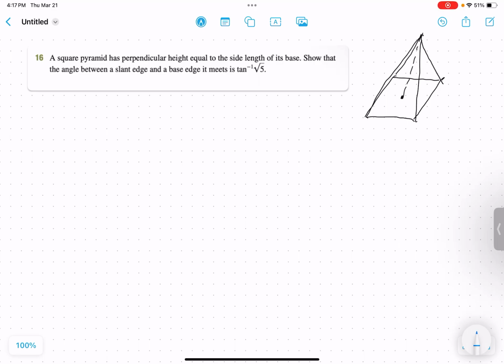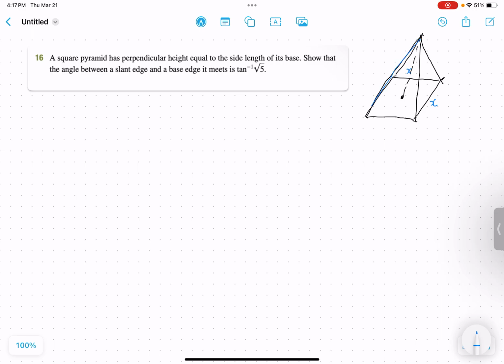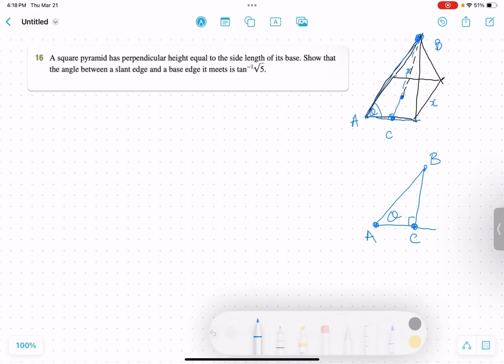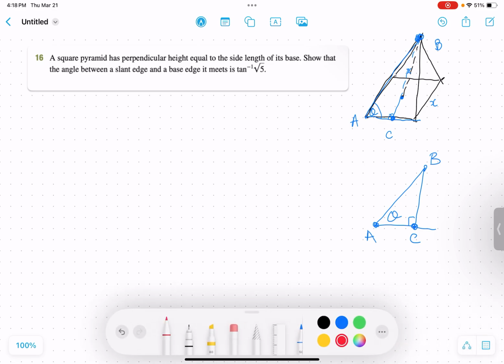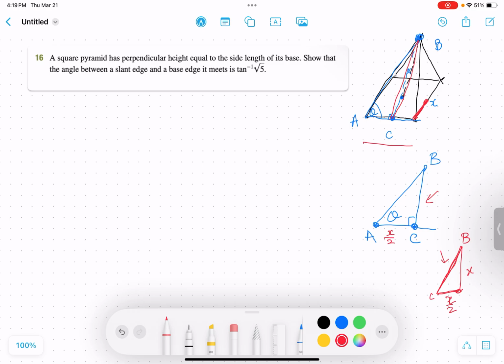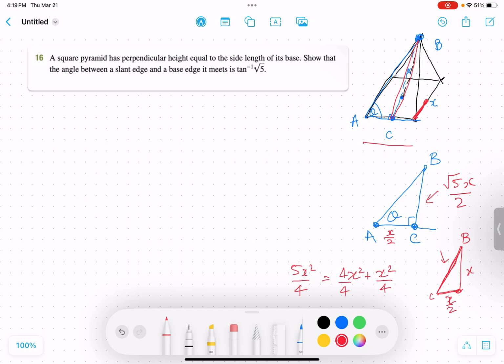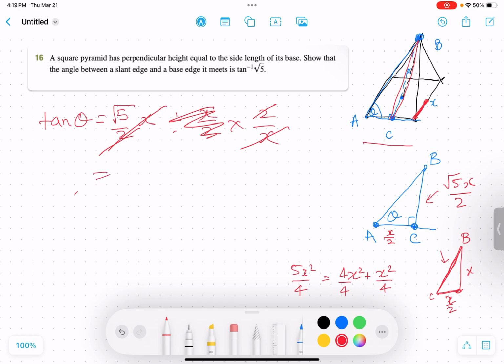Y11 E1 Ex6C Q16